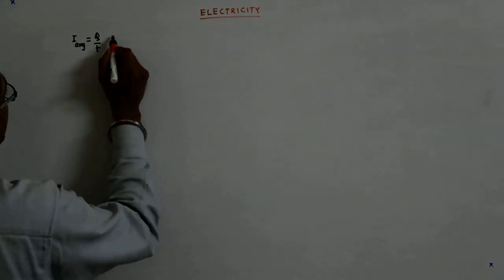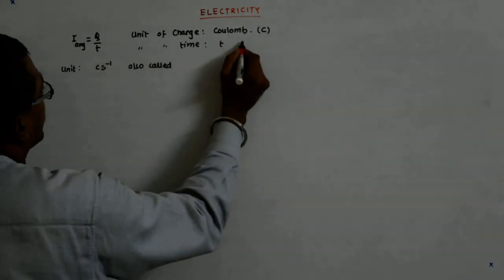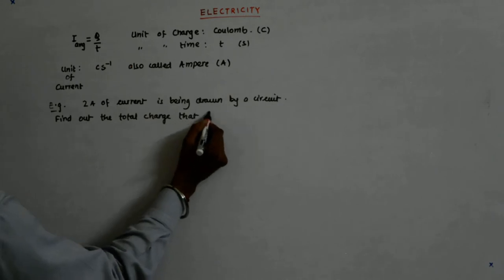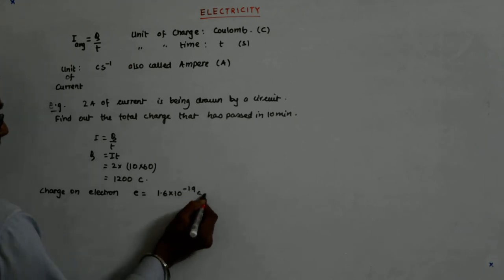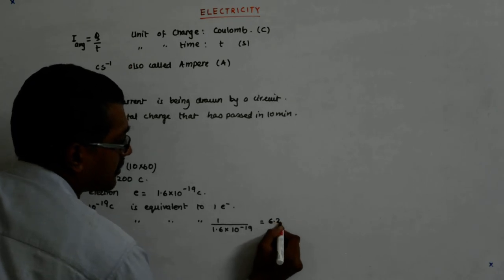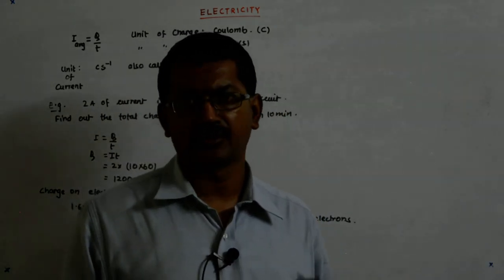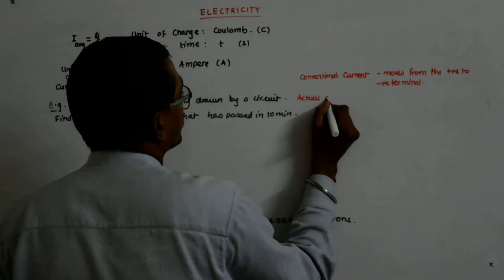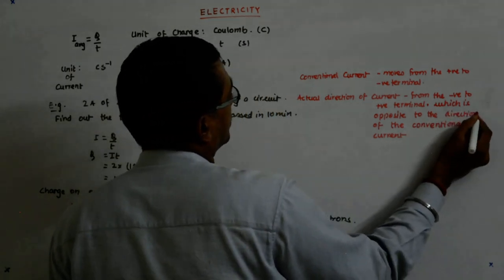Electricity 8 | Class 10